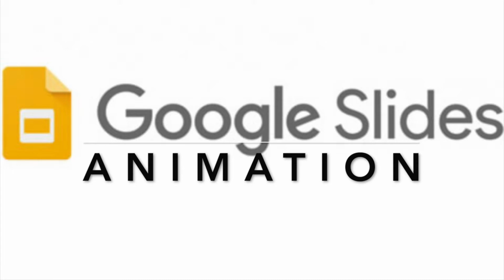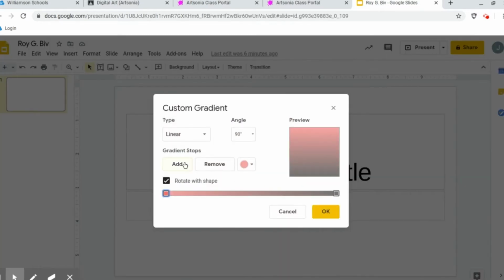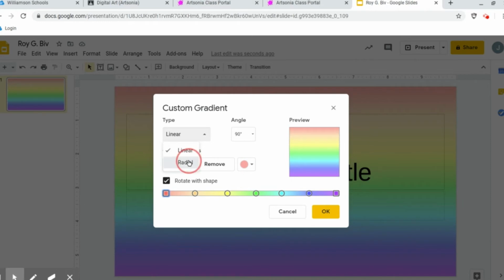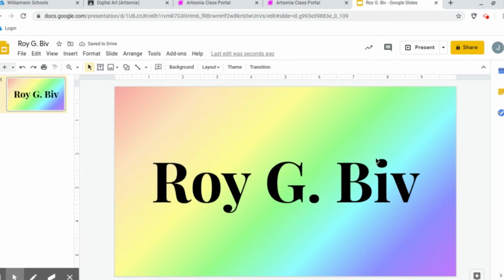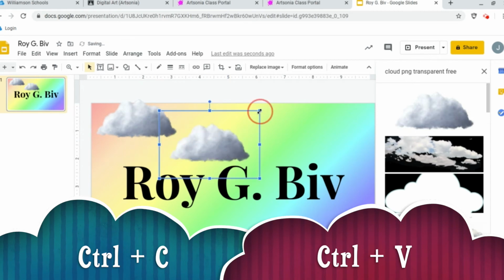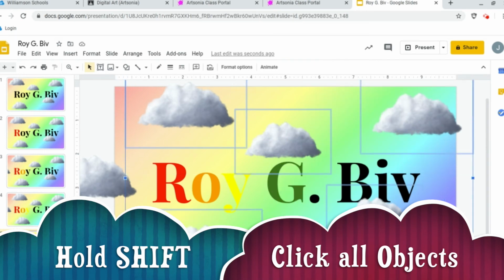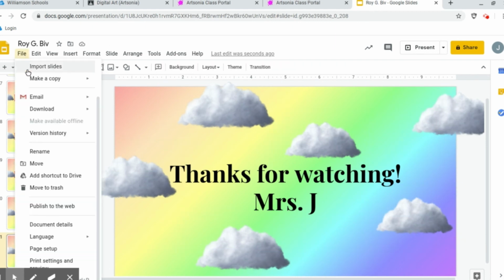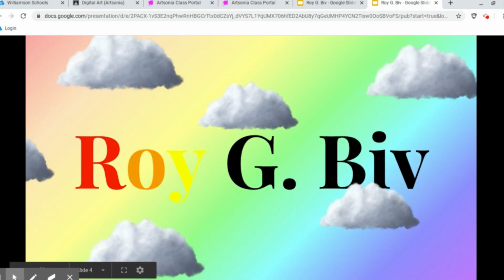How to create a Google Slides Animation for Kids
This video was created for artists in 2nd - 5th grades who are already familiar with Google Slides. This video shows them how to create a custom background, change font, duplicate slides and images, move objects and publish to the web.